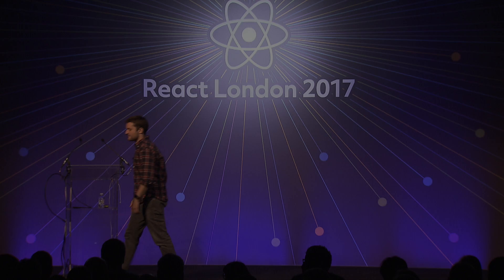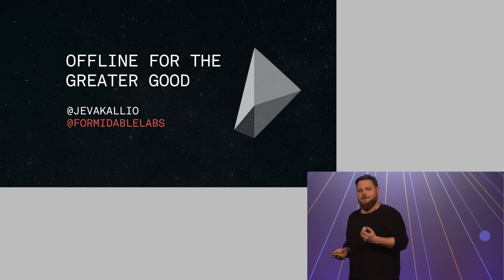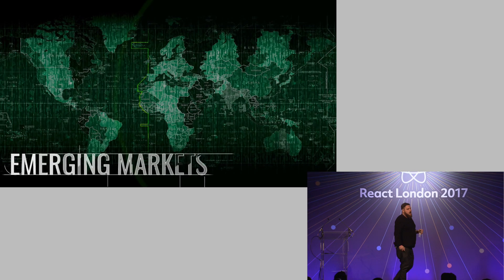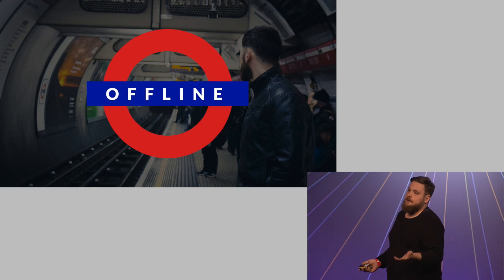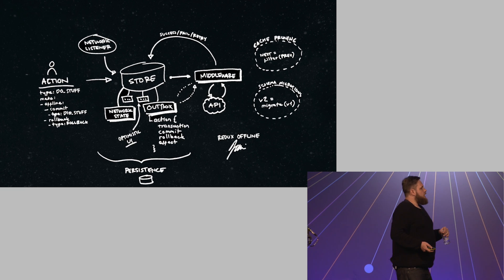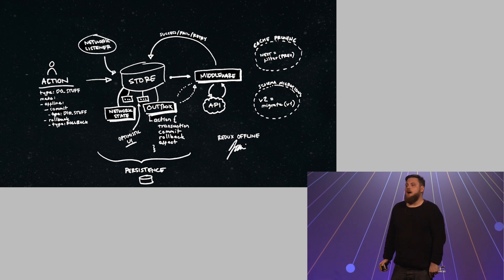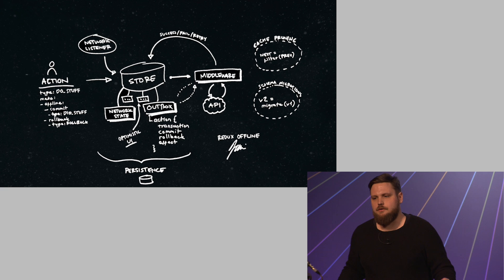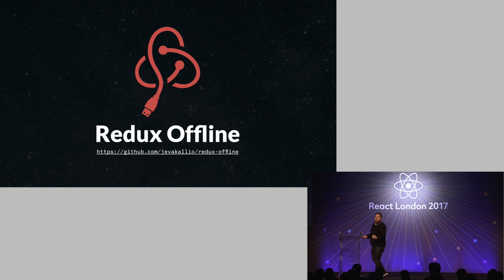Offline for the greater good- Jani Eväkallio, React London 2017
This year, half of world’s population will be connected to the internet; most of them in the developing world, on mobile, over poor network. For them offline support is not a luxury: it is basic accessibility. Jani will walk us through how to architect React Native and progressive React web apps for the offline era.